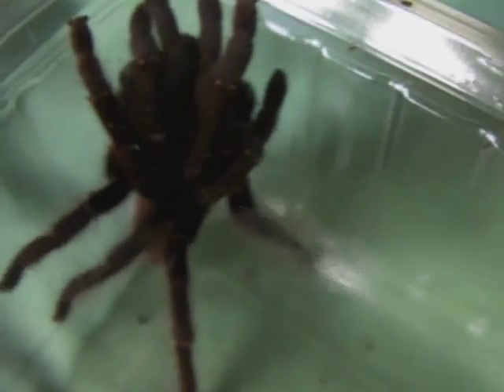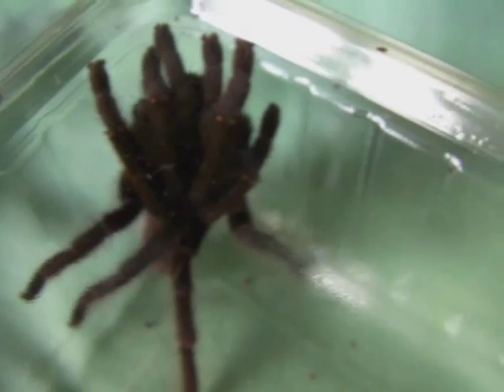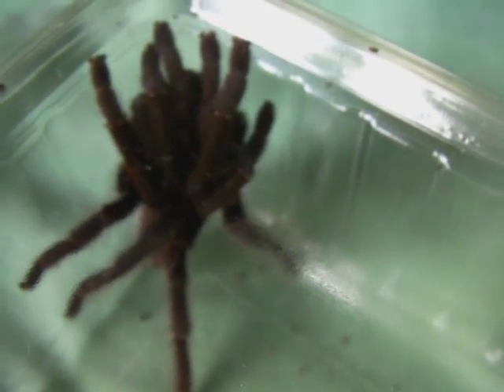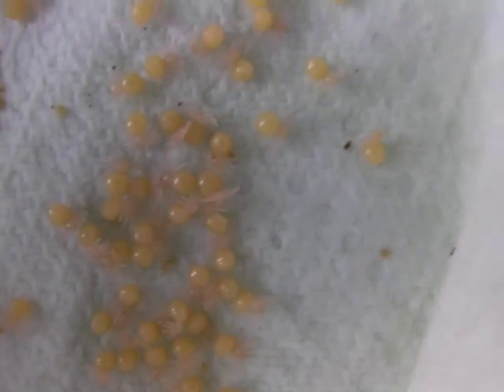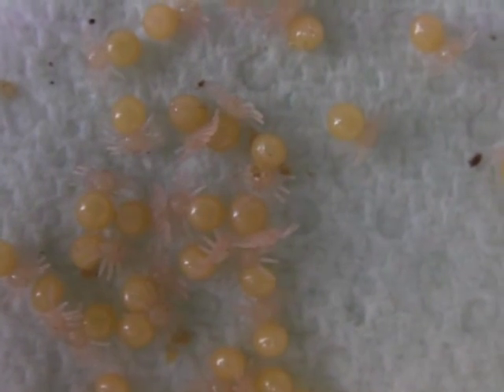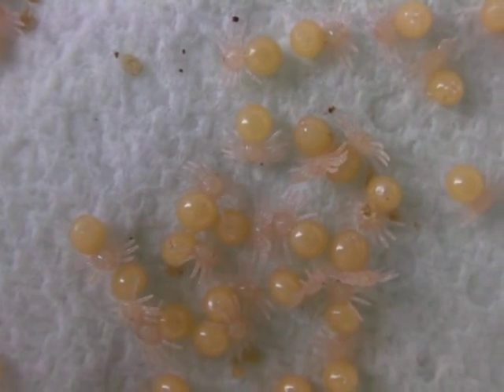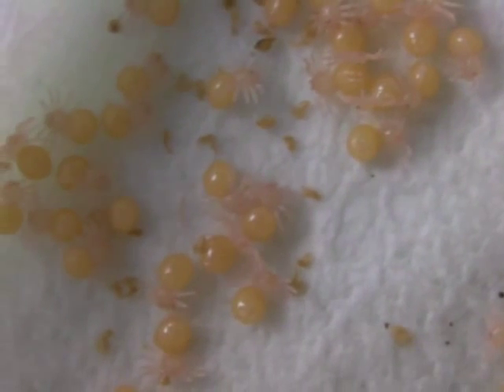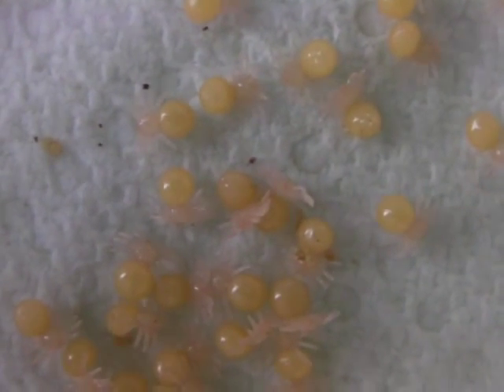Big surprise!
I hadnt seen my Selenocosmia sp. for over 6 weeks and yesturday I noticed mites in her enclosure and so decided to check on her. And as soon as I lifted the hide I saw why she had been hiding for so long ...